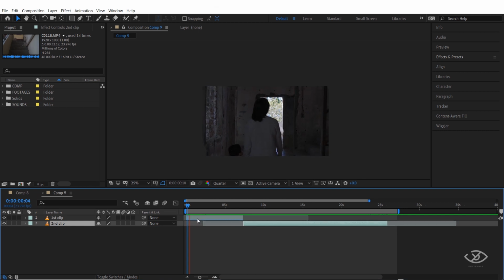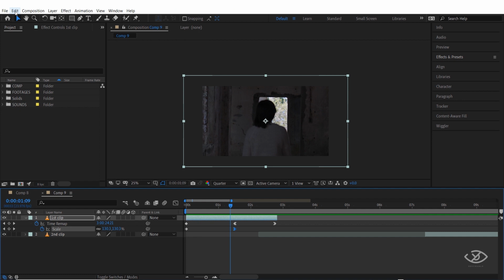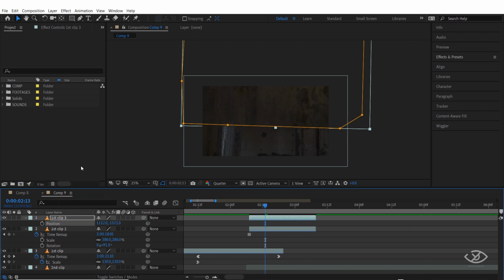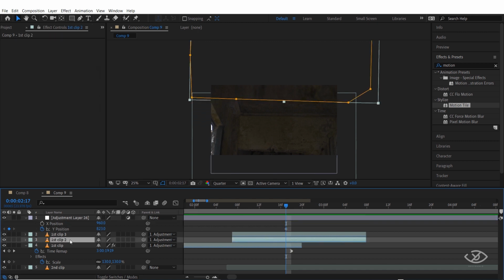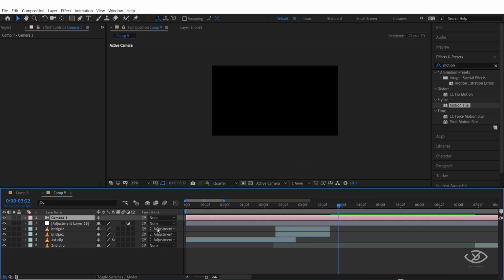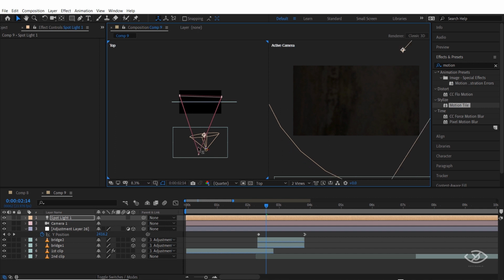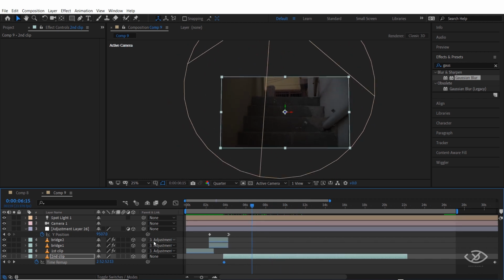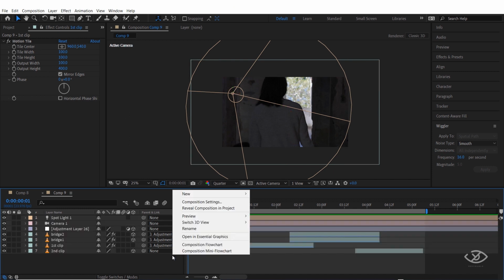HOW TO CREATE BENN TK CLIMB UP TRANSITION | STEP BY STEP GUIDE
Hey guys, as requested, here is benn tk climb up/advance frame blocking transition which he made in his Philippine and Cambodia travel video.

Timecode:
00:00 - Intro
00:54 - How to make Benn TK Climb up Transitions